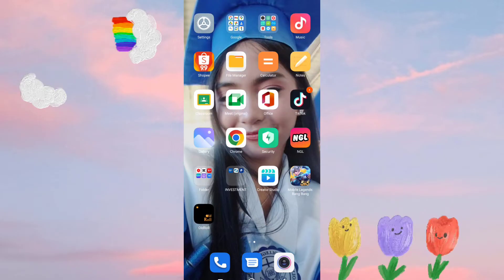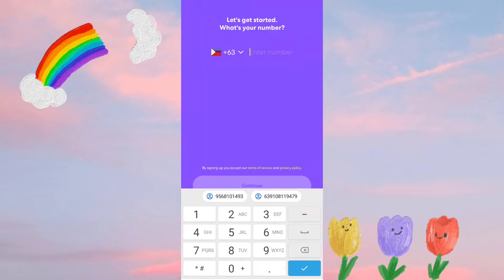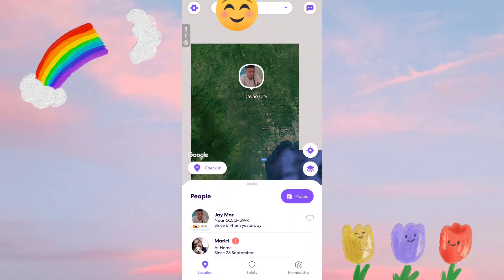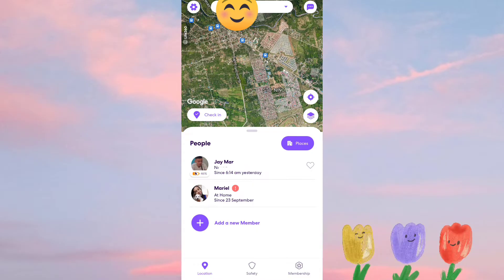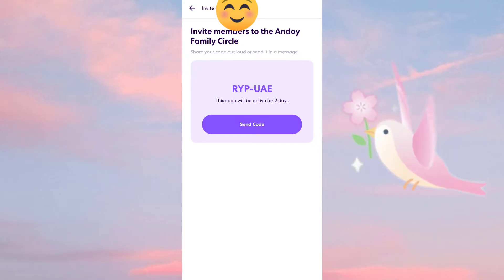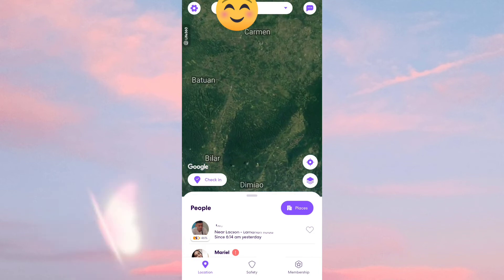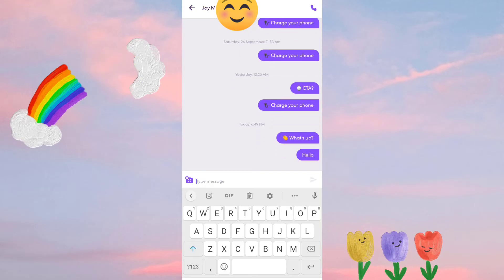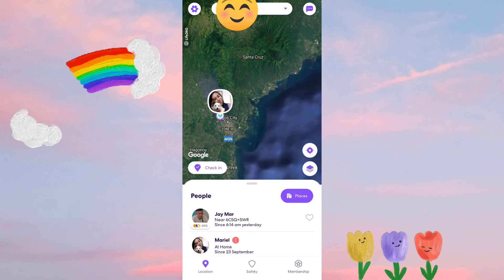📍LOCATE YOUR FAMILY! Life 360 App Tutorial (2022)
Life 360 app
life 360 App Viral
life 360 app trending
life 360 locator
life 360 locate
life  360 access location
life 360 knows location of family
life 360 for family
life 360 app for friends and family
life 360 App to locate family
life 360 how to use
how to use 360
add family member life 360
create circle life 360
life 360 how to know
life 360 emergency
emergency app life 360
locate phone 360
 life 360 connect without wifi
without wifi life 360 accessl
life 360 philippines
life 360 new tutorial
tutorial life 360
use life 360 now
2022 tutorial life 360
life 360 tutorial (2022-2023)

Thankyou for watching! I lauve you!😘💓